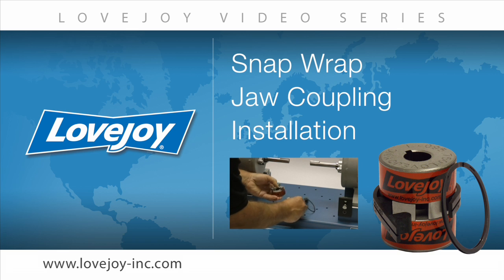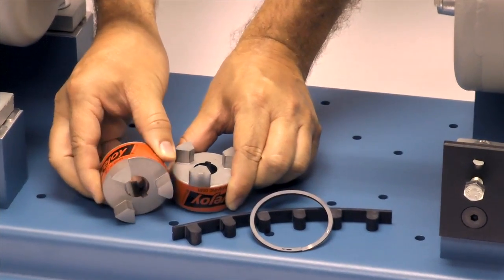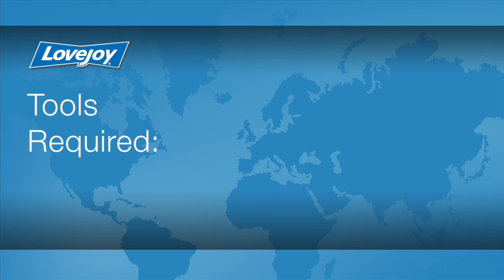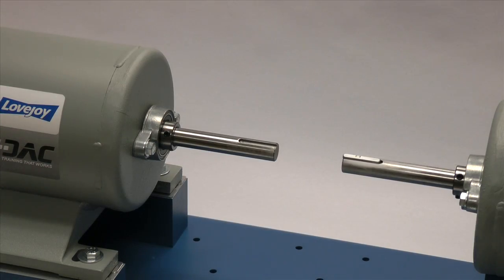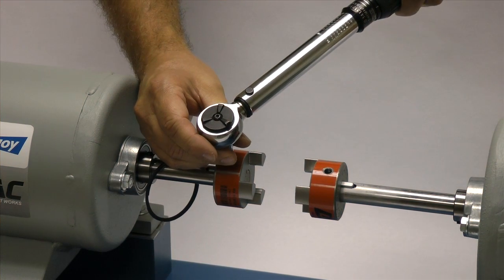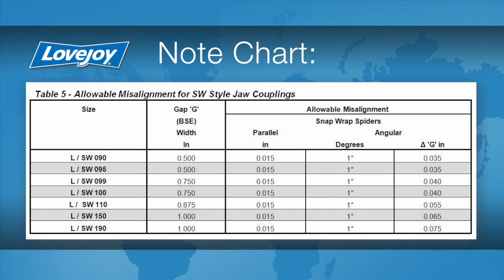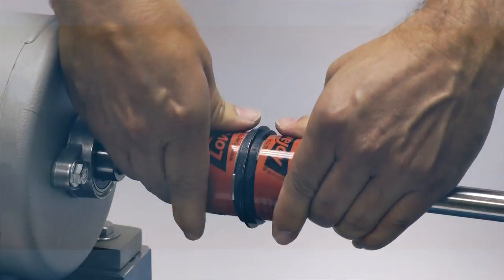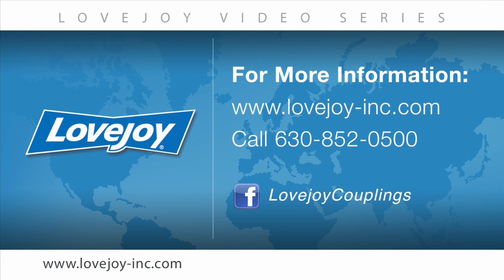Lovejoy Snap Wrap Jaw Coupling Installation Video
This video covers the basics of installing a Lovejoy snap wrap jaw coupling. Included are general safety requirements, a list of required equipment & materials, a visual step by step installation process overview, and final coupling alignment/validation techniques.